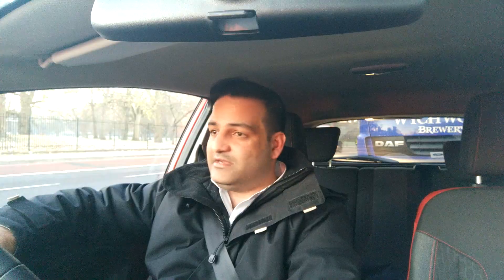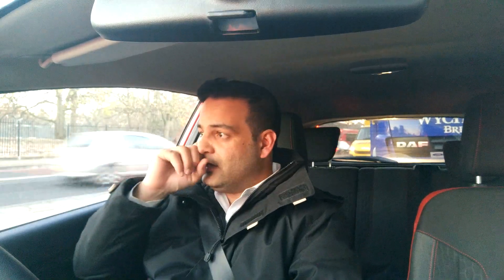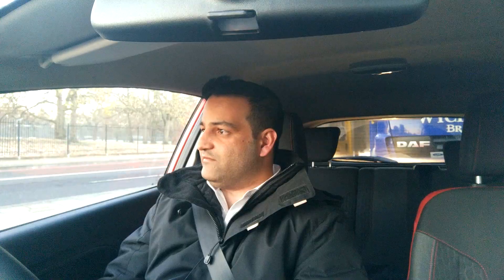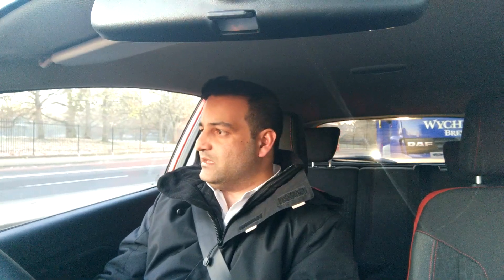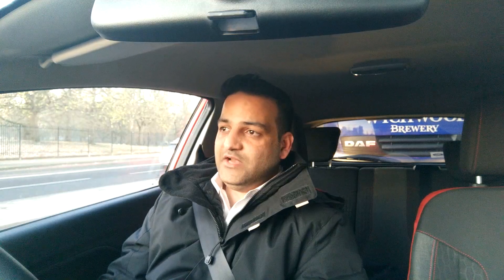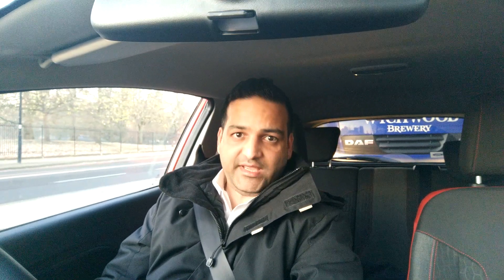Car Vlog #8 - Mi5s Plus Front Camera (First Week)